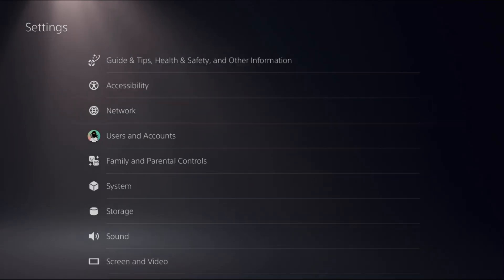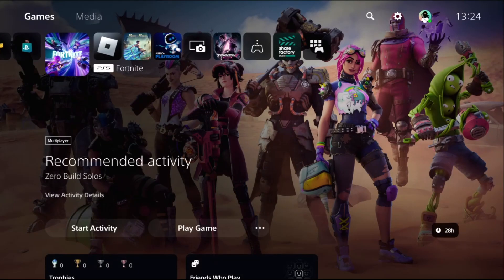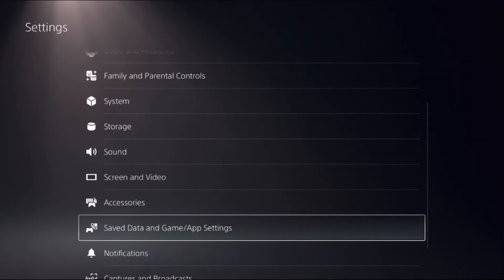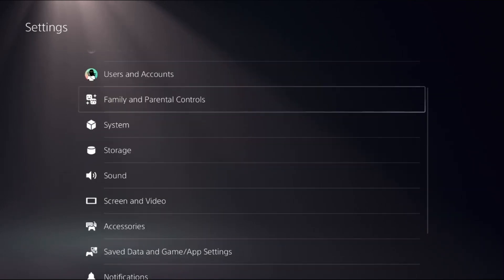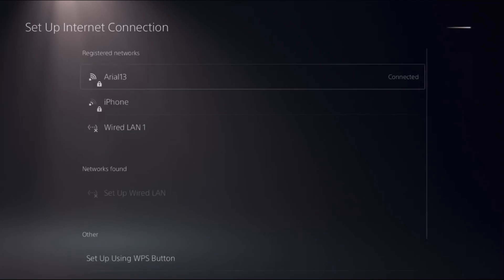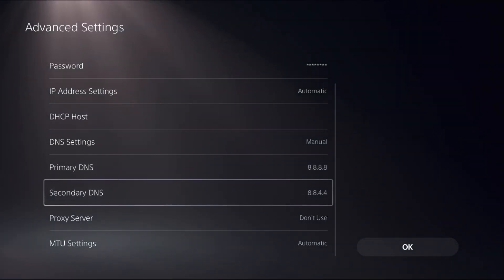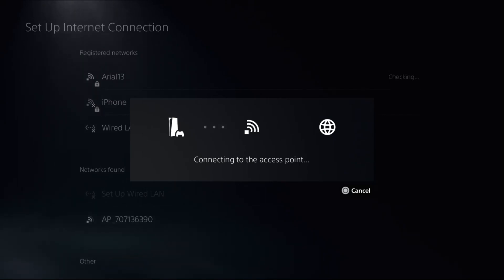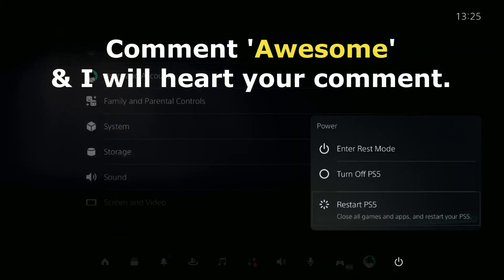How to Fix Fortnite Lag PS5 [UPDATED]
How to Fix Fortnite Lag PS5
If you're experiencing lag while playing Fortnite on your PS5, you're not alone. Knowing how to fix Fortnite lag PS5 can significantly improve your gaming experience. The first step is to ensure your internet connection is stable. Use a wired Ethernet connection instead of relying on Wi-Fi, as this can reduce latency and provide a more reliable connection. Another essential tip on how to fix Fortnite lag PS5 is to adjust your game settings. How to Fix Fortnite Lag PS5 Lowering the graphics settings can help reduce the strain on your system, which can lead to smoother gameplay. Additionally, make sure your PS5 firmware is up to date, as updates often include performance improvements and bug fixes. Lastly, close any background applications that might be consuming bandwidth or system resources. How to Fix Fortnite Lag PS5